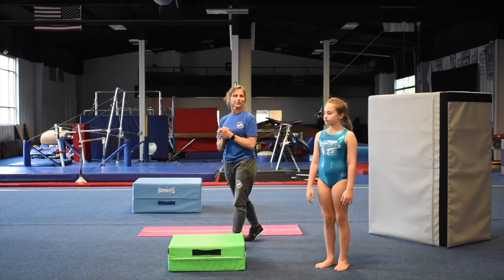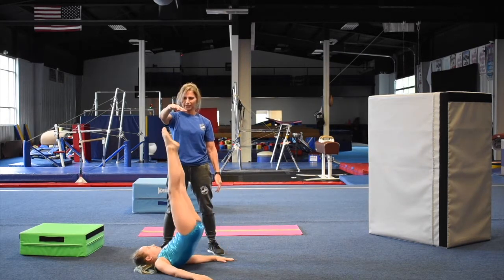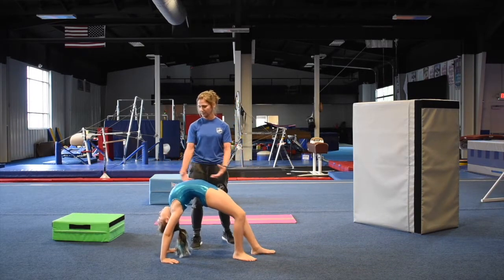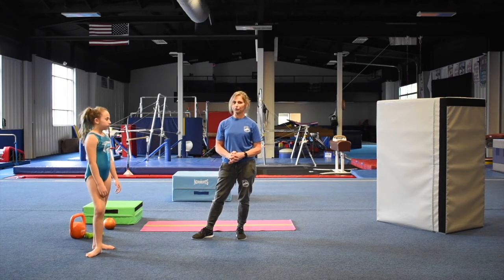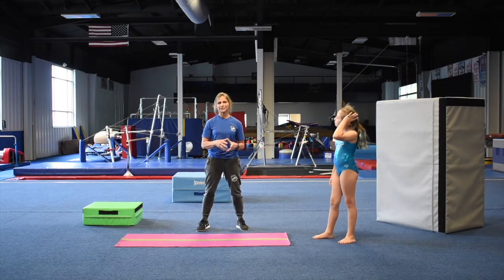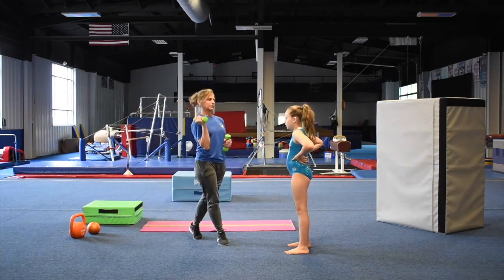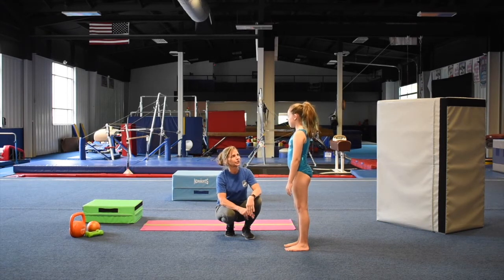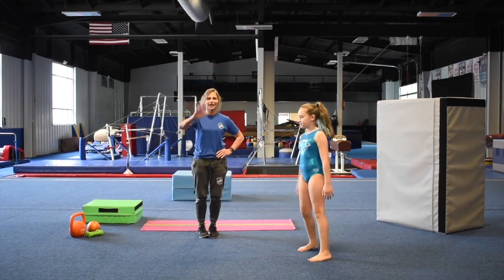GOLD GIRLS COMPETITIVE TEAM | Week 3 | Universal Home Learning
Welcome to the Universal Gymnastics, Inc Home Learning Program.

Practice the skills throughout the week and then upload your child’s video to the skill chart *At this time, videos must be uploaded using a web browser. Do not use the mobile application found on your iPhone (iOS) or Android device to upload videos.

Only the Skills of the Week will be evaluated, as instructed by your coach. This way your child can review, practice, and be prepared for the next lesson!

Remember to always do these exercises with adult supervision.  Make sure the area where you are training is on a mat or on the grass.  Remove any objects in the area to avoid hurting yourself or someone else.  Parents must make their children aware of the possibility of injury and insist that athletes follow the safety rules and coaches instruction.

Although classes are available to the community, you must be enrolled as an active member to be skill tracked and reviewed by our professional coaches.

for more information on enrolling!